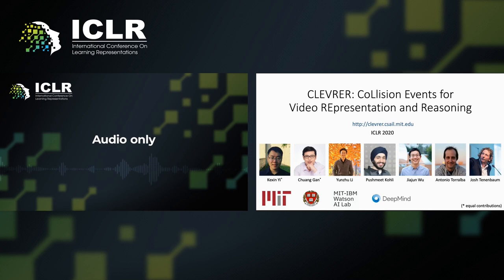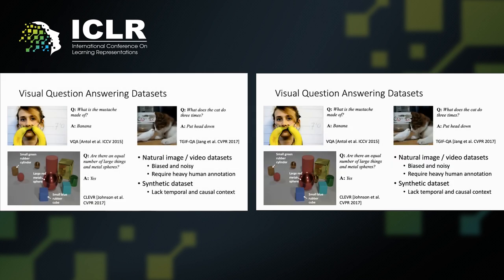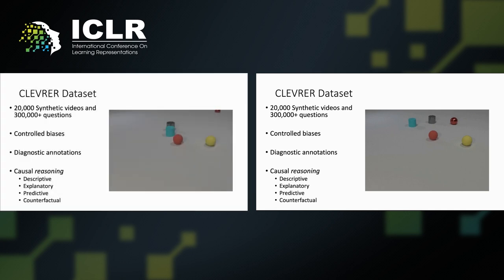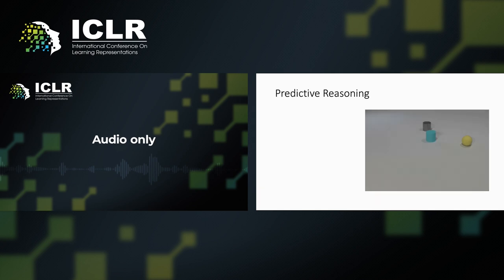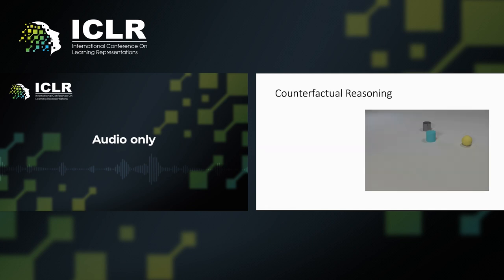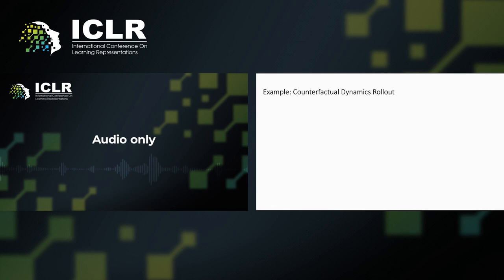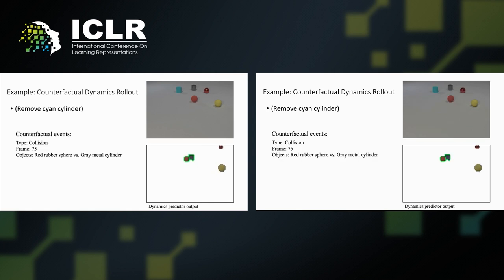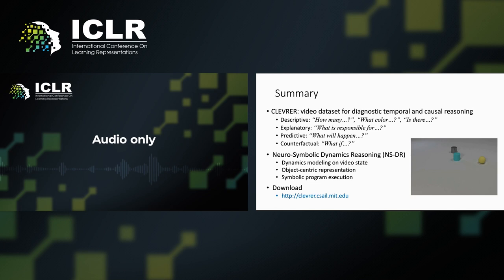ICLR Paper: CLEVRER: Collision Events for Video Representation and Reasoning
For AI to be truly valuable, it needs to start thinking for itself. That is to say, it must be able to not only analyze data, but understand it as well. Researchers at IBM and the MIT-IBM Watson AI Lab continue to focus on addressing this need and coming up with new tools and techniques that outfit AI with characteristics that enable it to “read between the lines” and provide more explainability and transparency in its decisions.

To this end, the MIT-IBM Watson AI Lab collaborated with researchers from MIT CSAIL, Harvard University and Google DeepMind to create the CoLlision Events for Video Representation and Reasoning, or CLEVRER, dataset that for the first time helps AI recognize objects in videos, analyze their movement and reason about their behaviors. CLEVRER enabled us to benchmark the performances of neural networks and neurosymbolic reasoning—a hybrid of neural networks and symbolic programming—using only a fraction of the data required for traditional deep learning systems. We made the CLEVRER dataset available to larger research community to help them test different AI models.